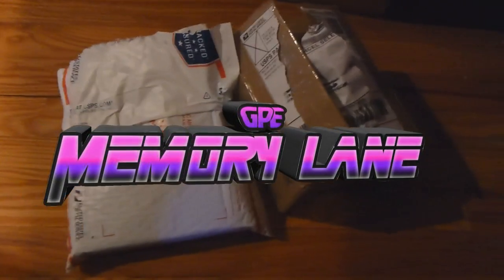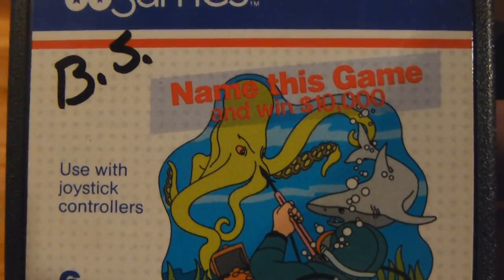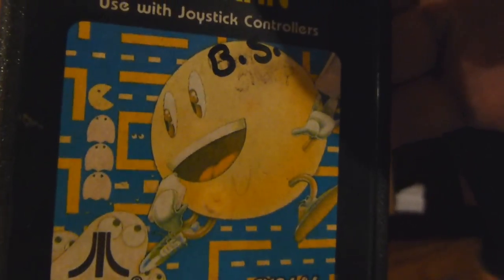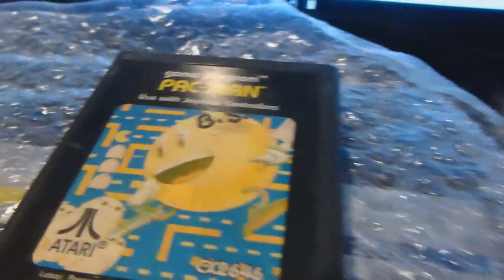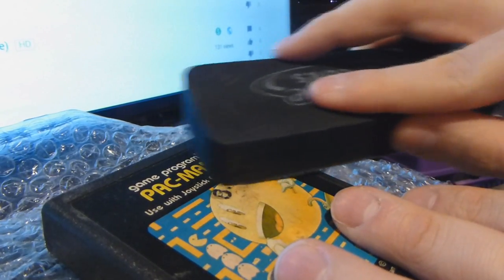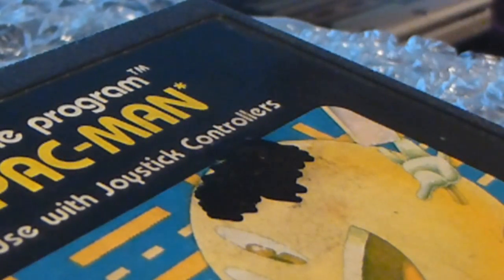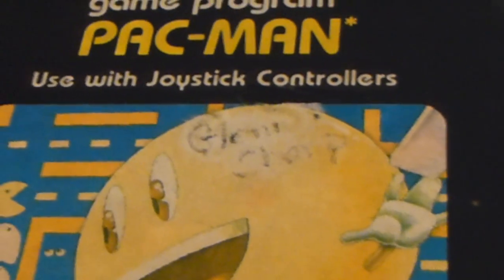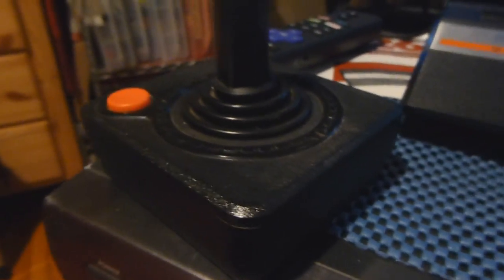Atari 2600 Blue Label Activision Games Unboxing (Memory Lane)